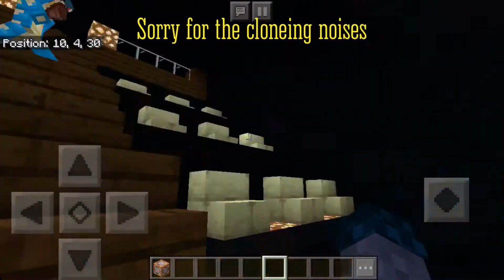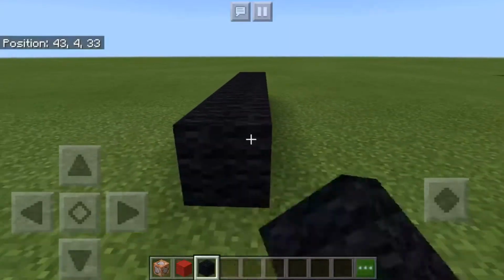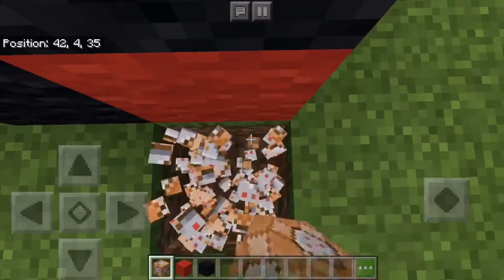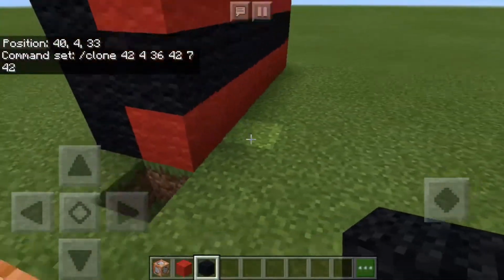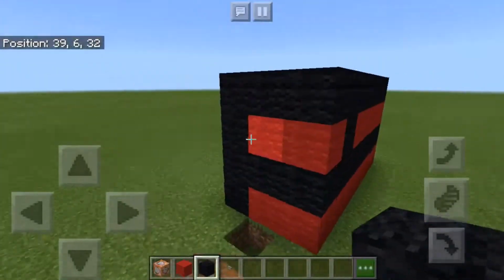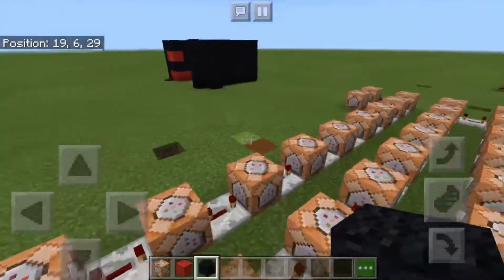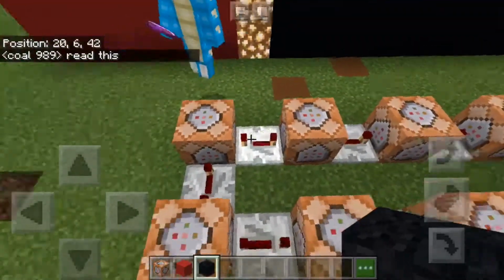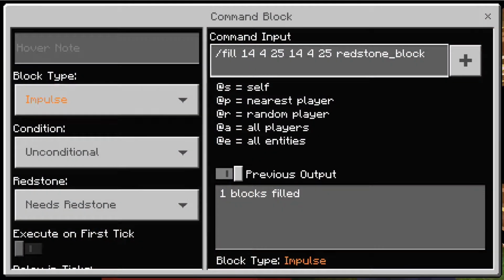How To Make A Working Movie In Minecraft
Welcome back to another gaming video. In this video you will learn how to make a movie animations IN MINECRAFT. Hope everyone enjoys.